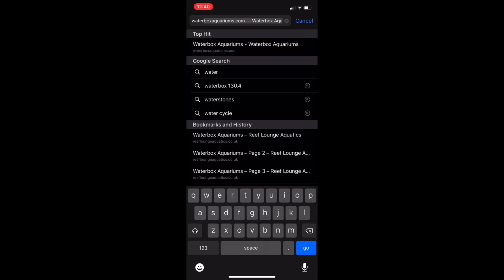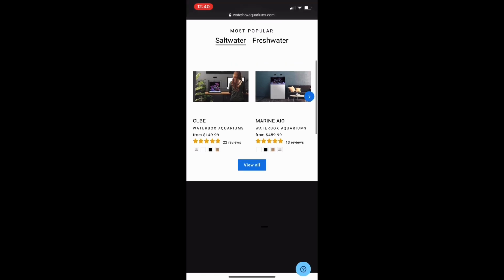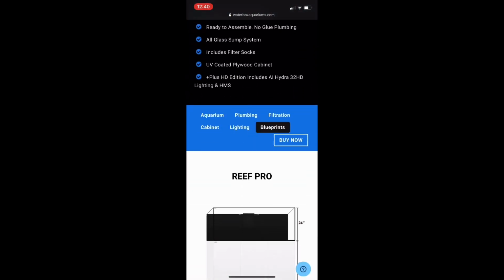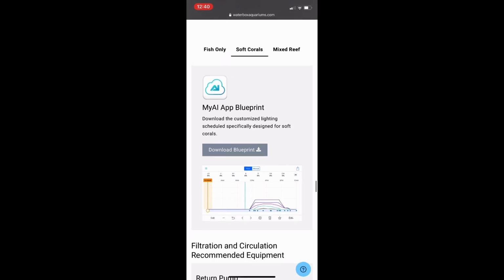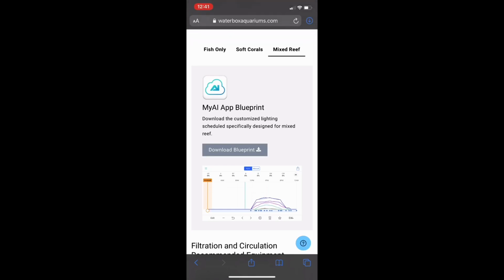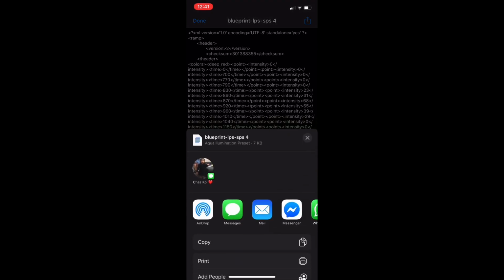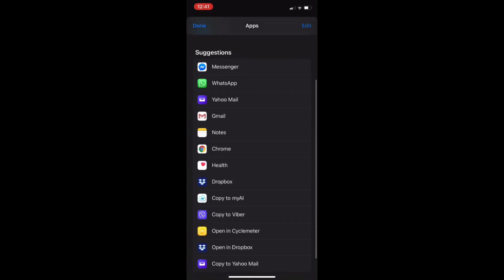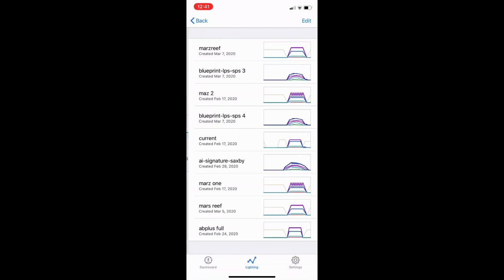how to apply downloaded presets for AI primes or hydras / fluval evo 13.5g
there are many websites where you can download schedule presets for your AI light fixtures, a friend or someone can share their own as well so you can choose what suits you the most, very popular site is the AI website just go to signatures section, problem with AI is that you are on your own choosing the light schedule that you want and i prefer the blueprint lps and sps but i am still running the ab plus modified by me as per brstv ai prime ab plus simmulation which was derived from radions ab plus preset. enjoy and have fun